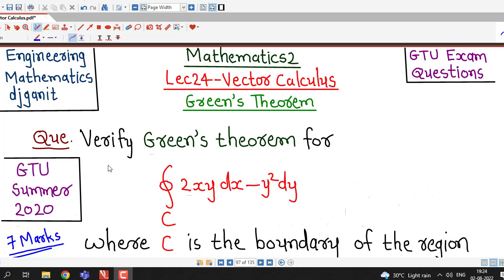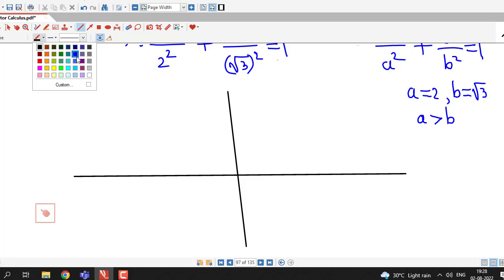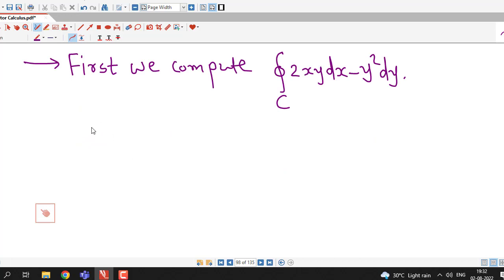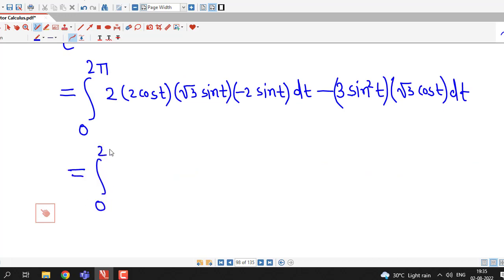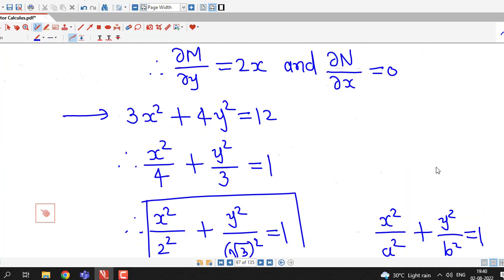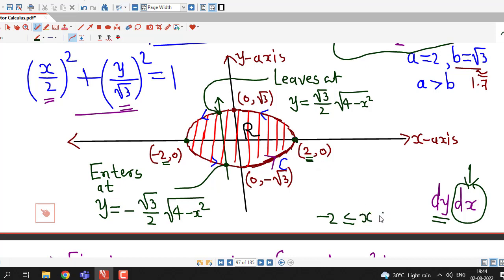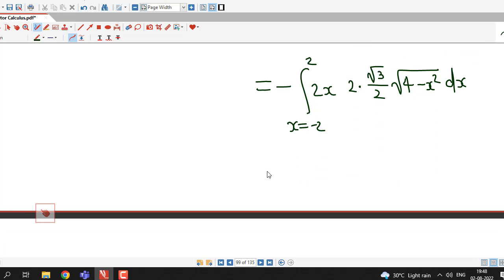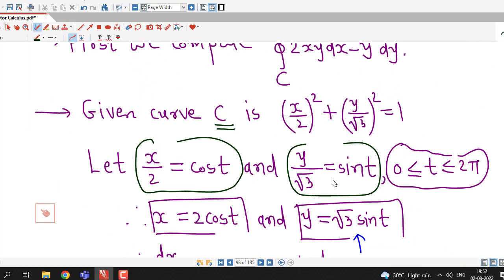Lec24/Vector Calculus/Green's Theorem/GTU Exam Questions